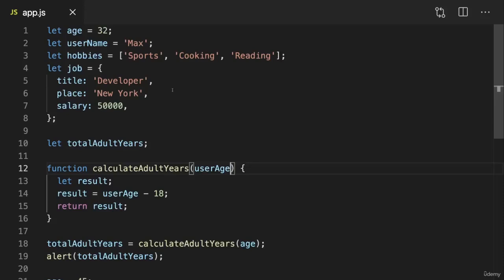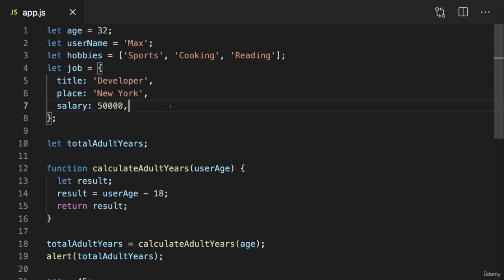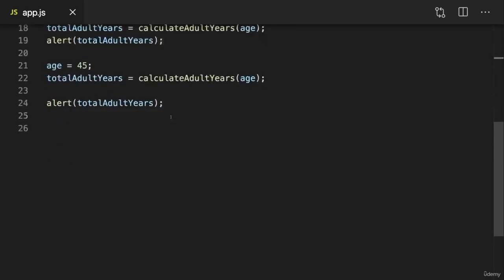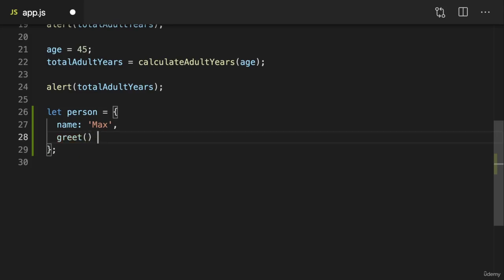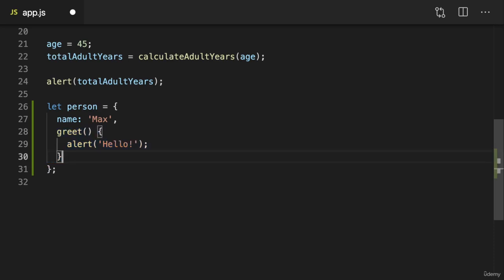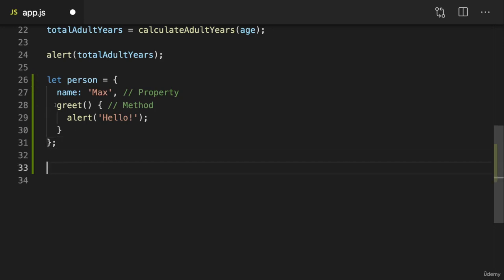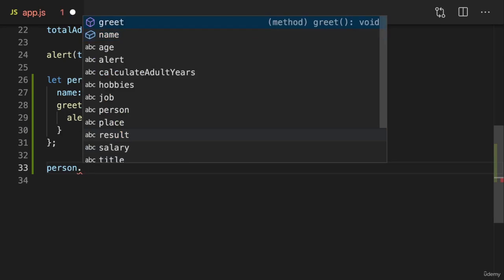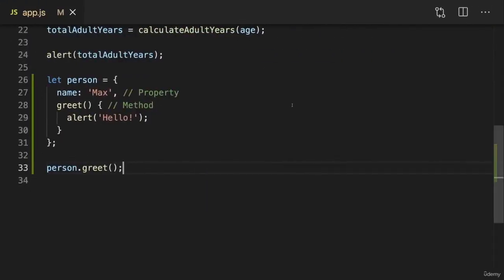Introducing Methods [Day 32]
Functions are powerful… but methods are next level 👀🔥
So what’s a method?

⚙️ A function attached to an object
🧠 Works with the object’s data
⚡ Makes code more logical

This is how real-world apps are built in JavaScript 💡
Understand methods and your code becomes CLEANER & smarter 🚀🔥

Save this & follow for beginner-friendly JavaScript lessons